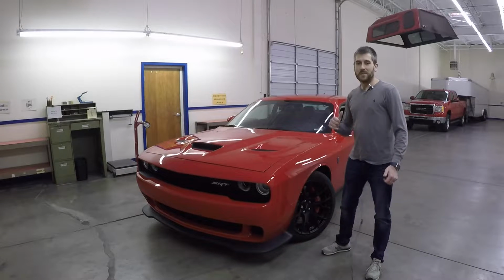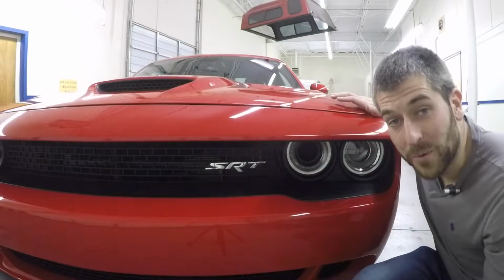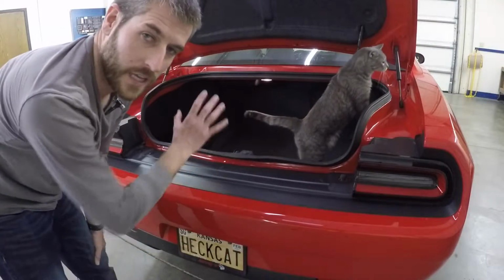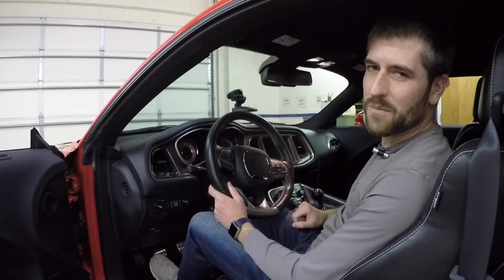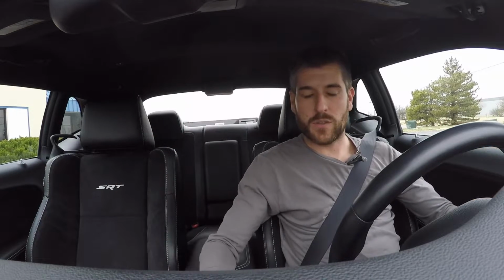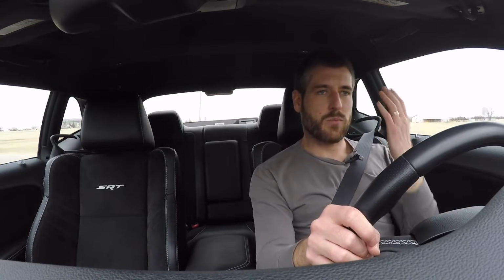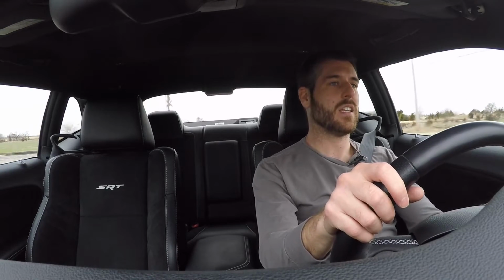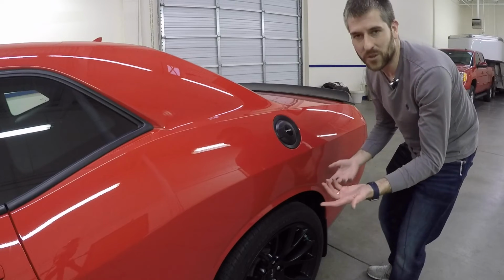Dodge Challenger Hellcat Review: Is It BETTER Than A Toyota Prius?!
This is a review of my 2016 Dodge Challenger Hellcat 6-Speed Manual.  Have you ever wondered how a Hellcat stacks up against a Prius?  Well, even if you haven't, I think you'll find some information in this video that will surprise you!